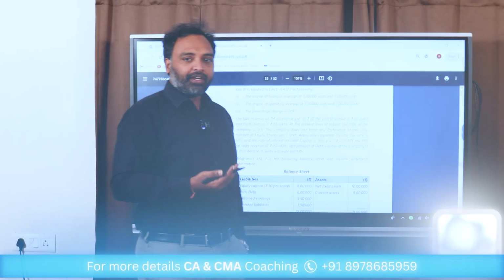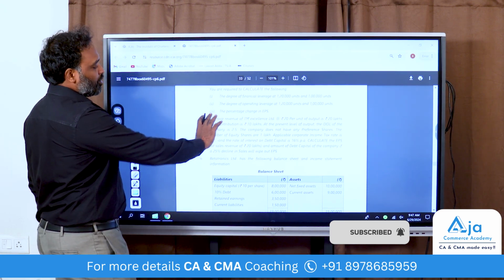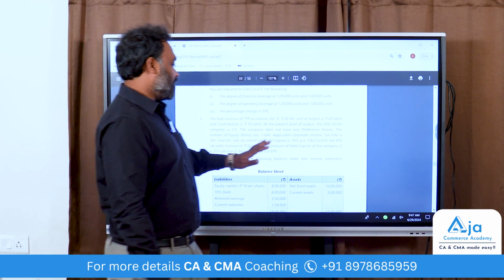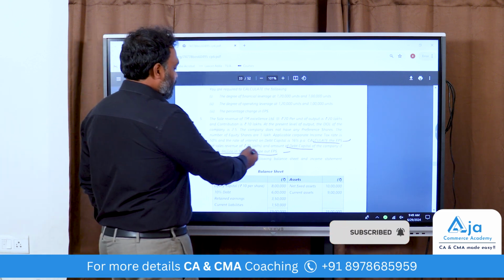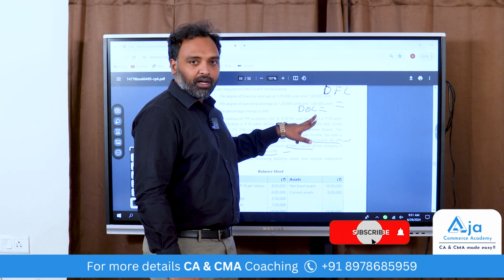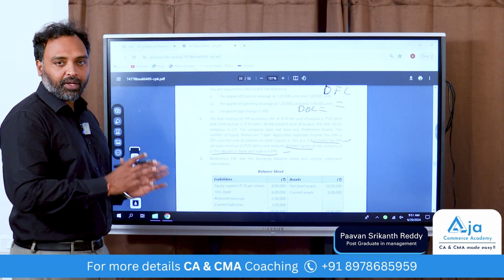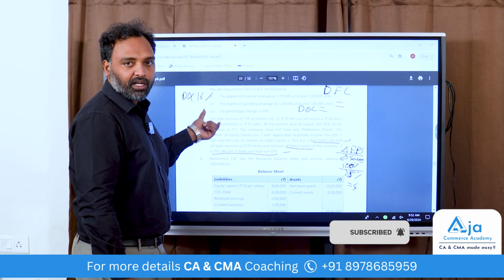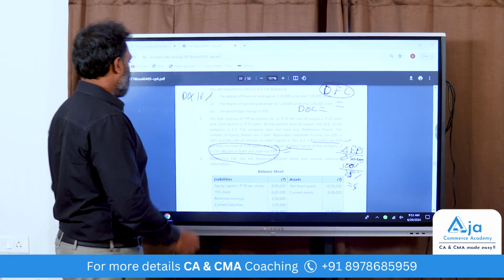Financial Management for CA Inter Group 2 || AJA Commerce Academy, Hyderabad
Financial Management for CA Inter Group 2